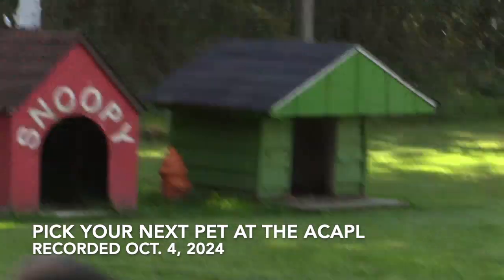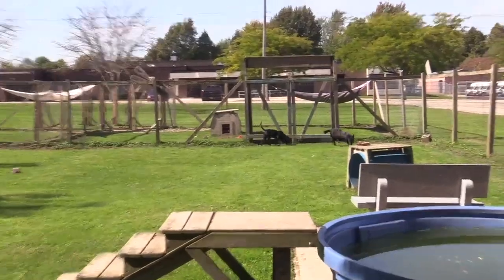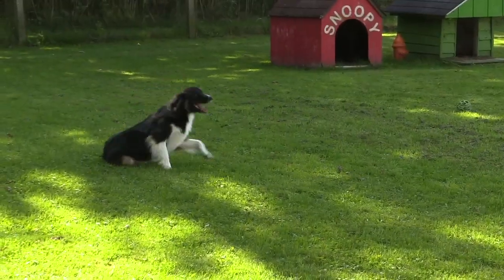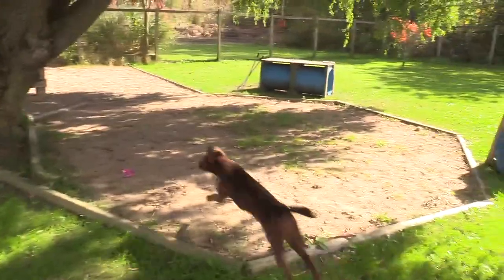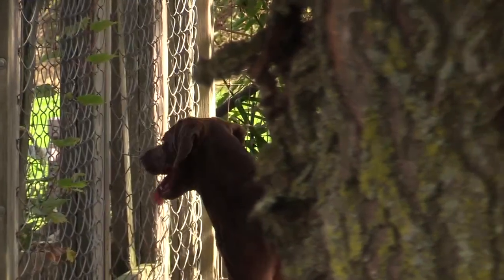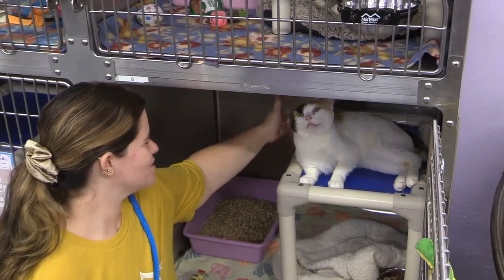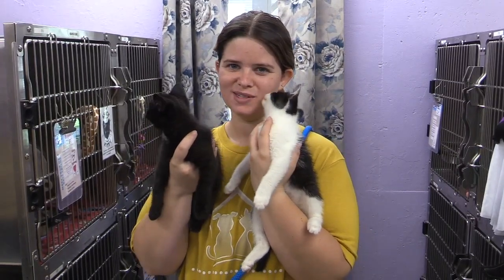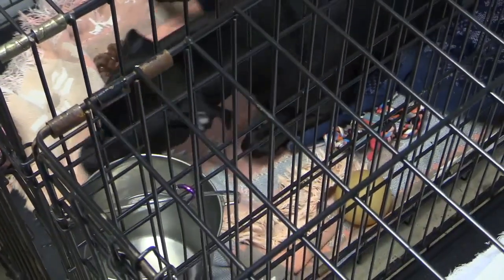Pick Your Next Pet at the ACAPL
Recorded Oct. 4, 2024. Pets who need homes in Ashtabula County, Ohio